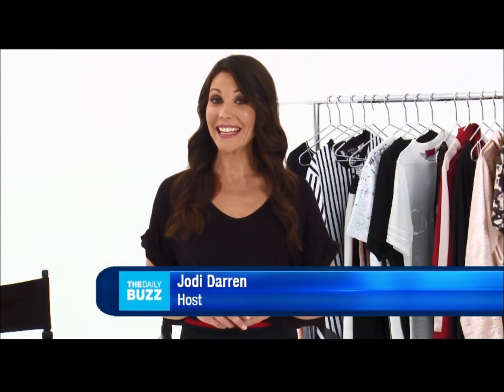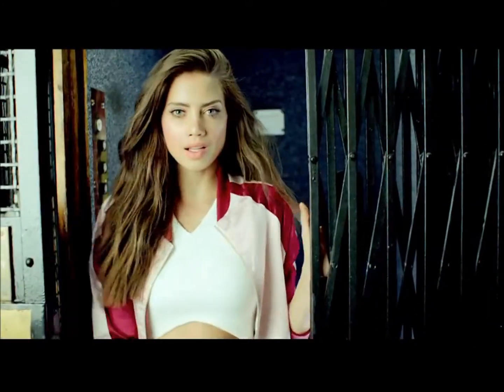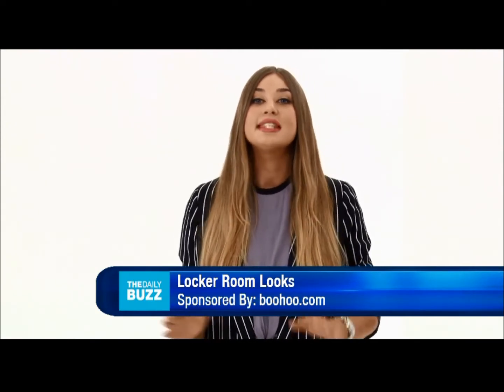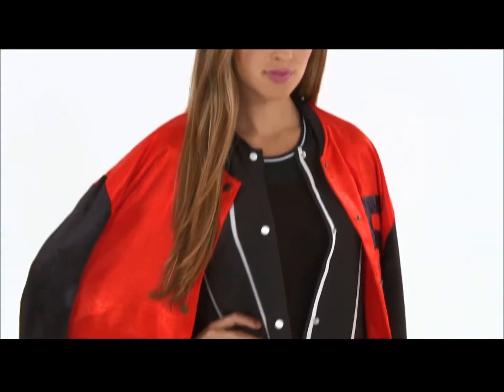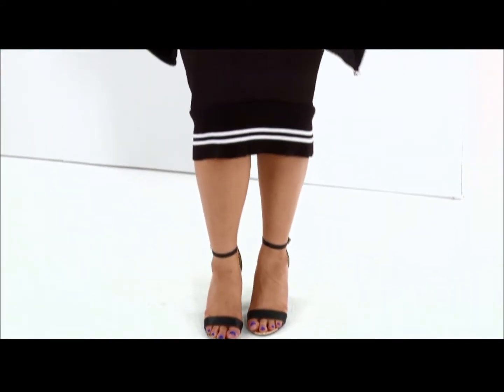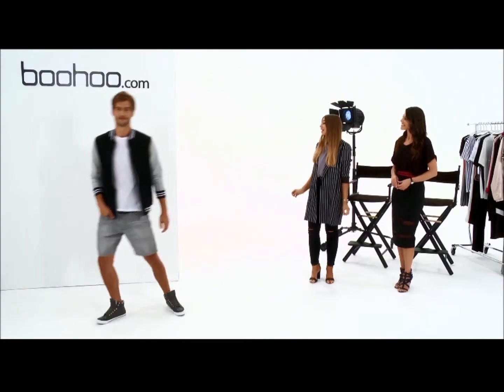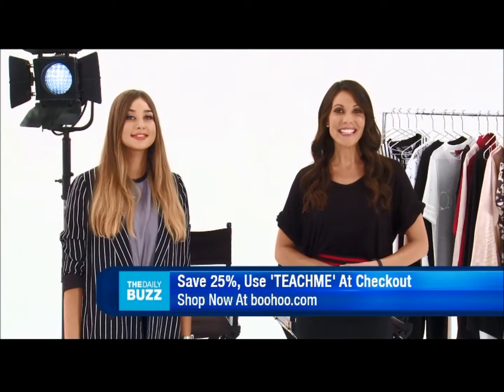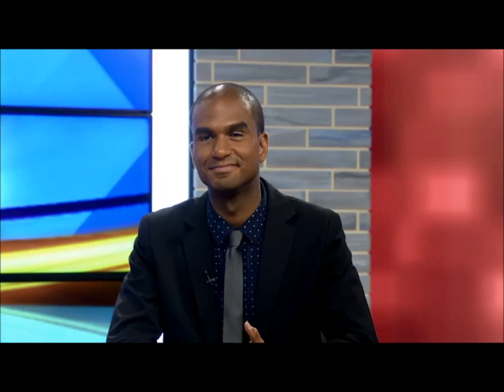Segment 6F Locker Room PKG 08 13 2014 mov